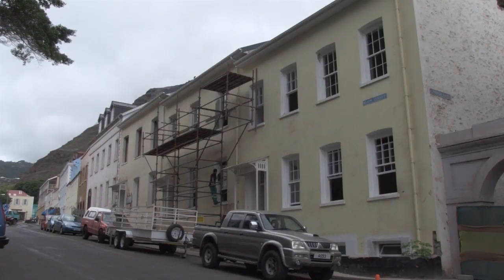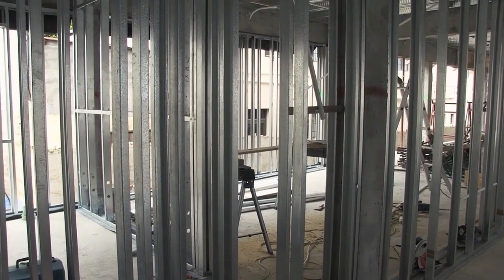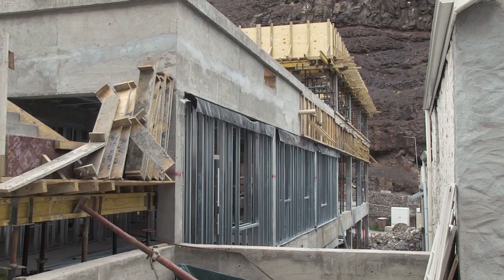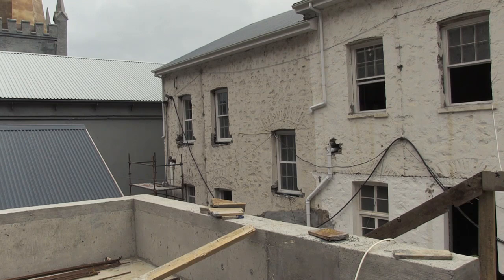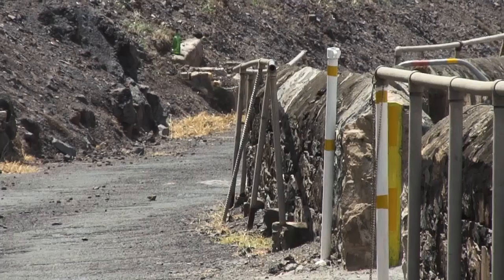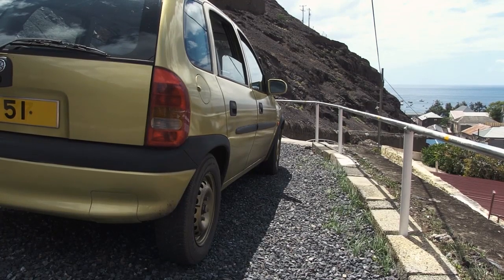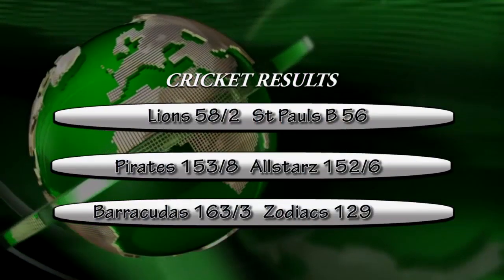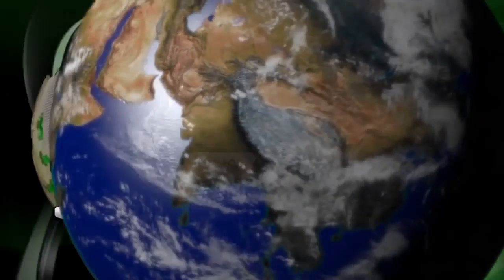St Helena News - Newsbite 24 March 2017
This week's Newsbite is presented by Donna Crowie  and in the headlines:
We get an update on the Main Street Hotel Project.
We speak to a man who has alleviated his Jamestown Parking Problem.
And we have your latest sports round-up.